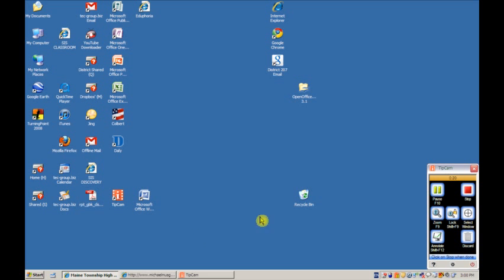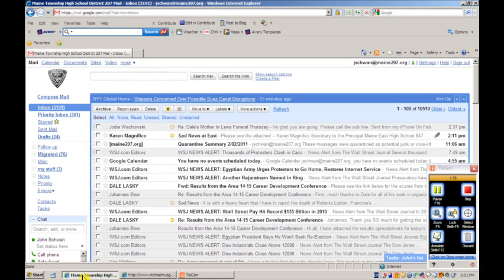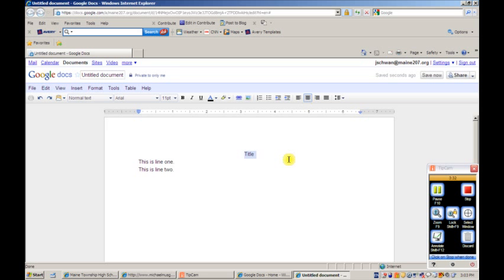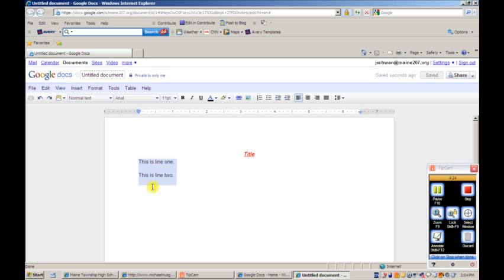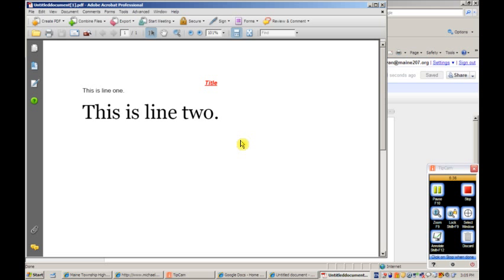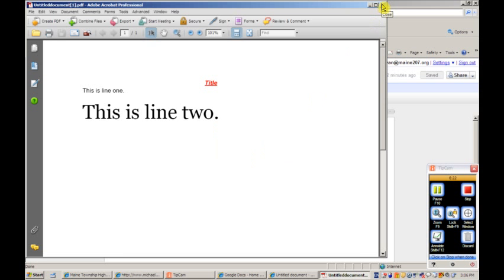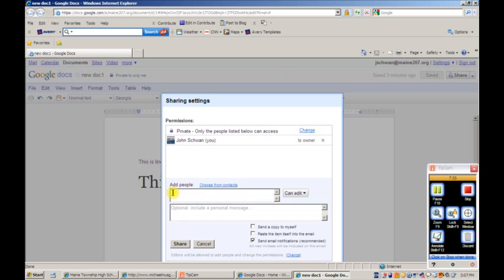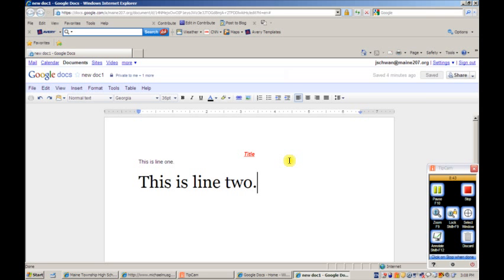Google Docs Intro For Word Users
This is a short introduction to Google Docs word processing capabilities for students familiar with MS Word but have never used Google Docs or for students who have not used Google Docs recently and would like a short refresher.